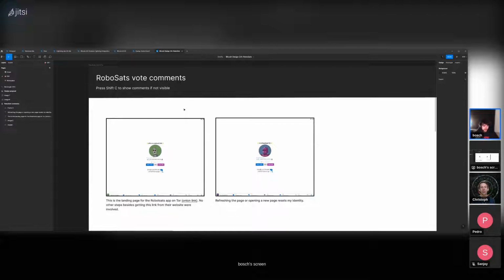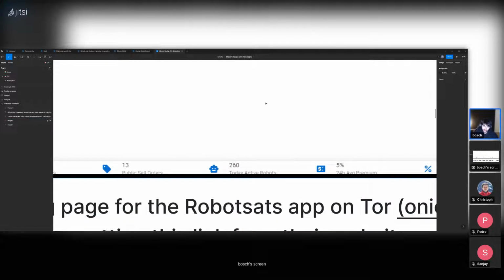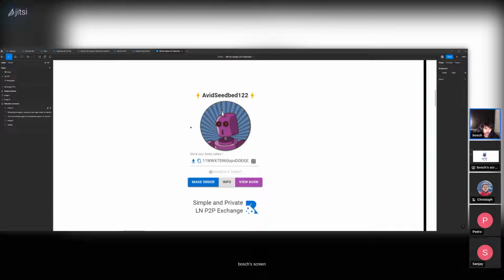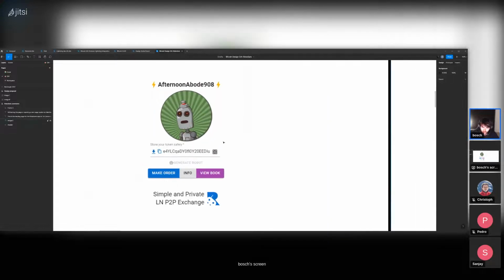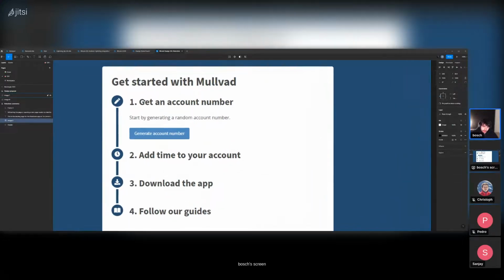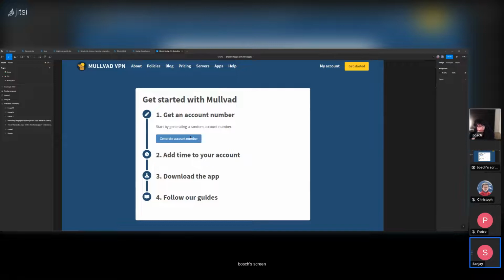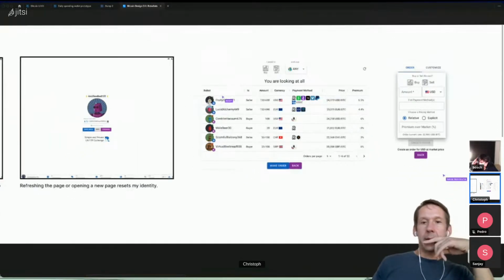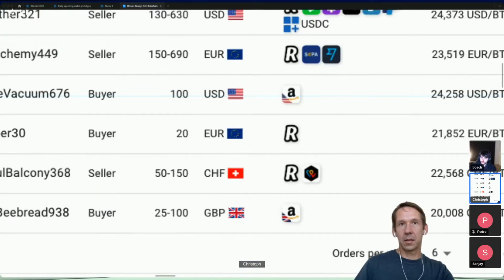Bitcoin Design Crit: Robosats landing page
This Bitcoin Design Crit reviews the landing page of the Robosats which is a simple and private Lightning P2P exchange.